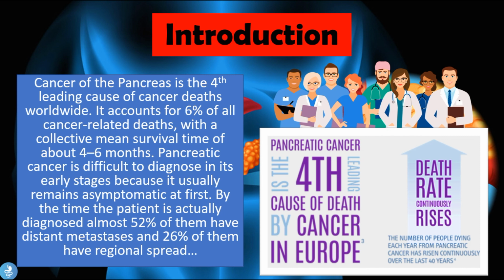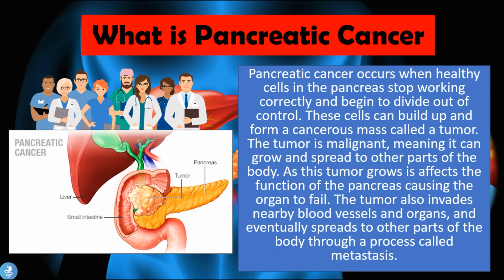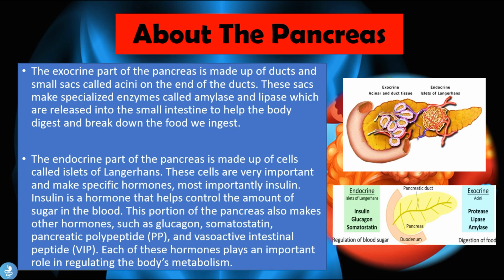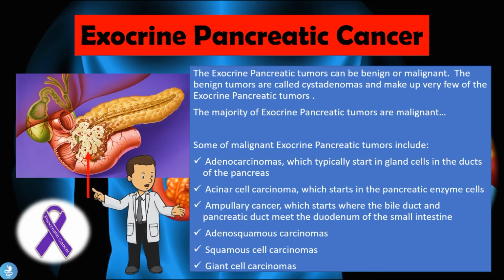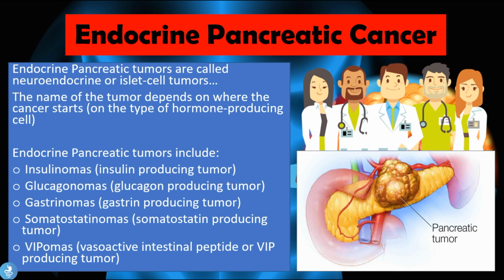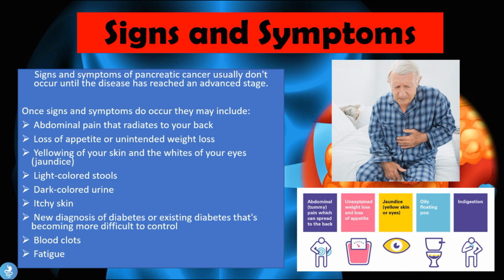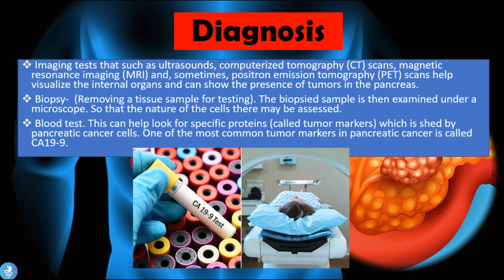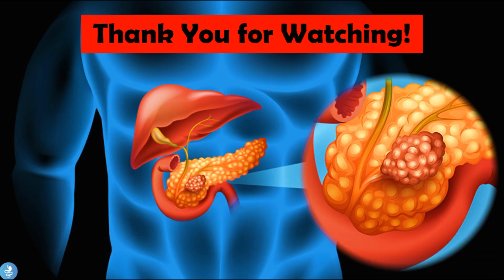Pancreatic Cancer: Early Warning Signs You Can't Ignore! (Life-Saving Information)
Pancreatic cancer is one of the deadliest and most aggressive cancers, often called a “silent killer” because symptoms appear late. In this comprehensive medical lecture, we break down the early signs and symptoms of pancreatic cancer, risk factors, types (including exocrine and endocrine tumors), diagnosis, and treatment options.

Learn how to recognize warning signs such as unexplained weight loss, jaundice, abdominal pain radiating to the back, loss of appetite, new-onset diabetes, and digestive changes. Early detection is critical for improving survival rates, especially in high-risk individuals.

This video is ideal for medical students (MBBS, USMLE, nursing), healthcare professionals, and anyone interested in gastroenterology, oncology, and cancer awareness.

In this video, you’ll learn:
• What is pancreatic cancer?
• Anatomy and function of the pancreas
• Types of pancreatic cancer (exocrine vs endocrine)
• Early warning signs and symptoms
• Major risk factors (smoking, chronic pancreatitis, diabetes, family history)
• Diagnosis and staging
• Treatment options including surgery, chemotherapy, and targeted therapy

⏱️ Timestamps:
0:00 Introduction
0:18 Introduction
1:16 What is Pancreatic Cancer
2:23 About the Pancreas
4:06 Types of Pancreatic Cancer
4:33 Exocrine Pancreatic Cancer
6:05 Signs and Symptoms
7:02 Risk Factors
8:28 Treatment